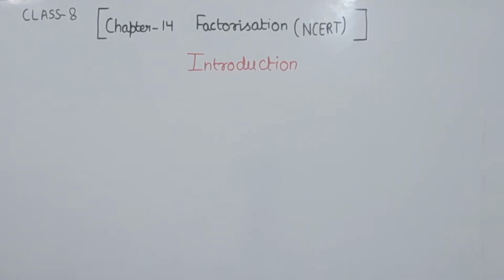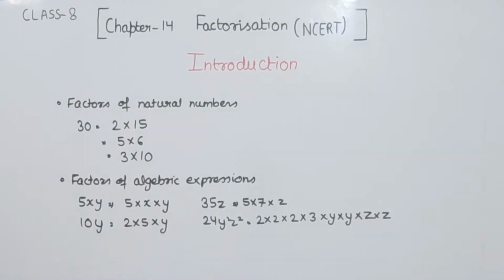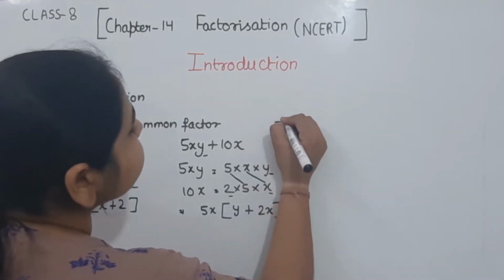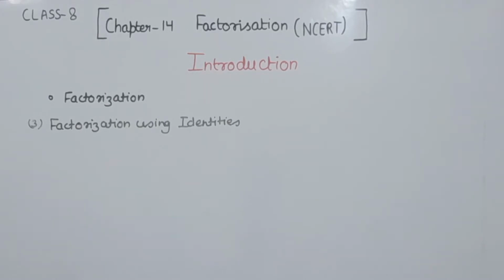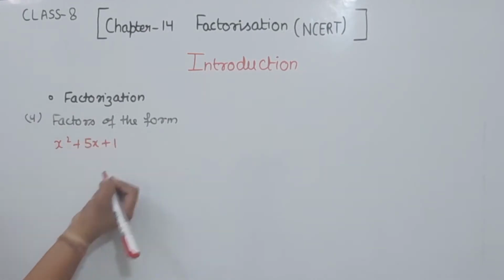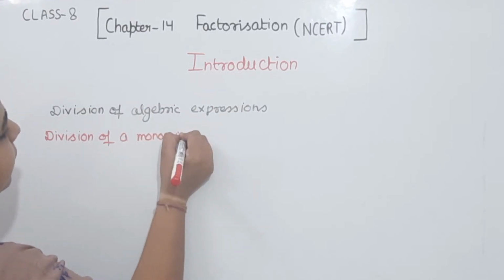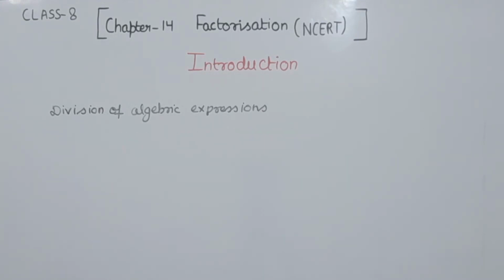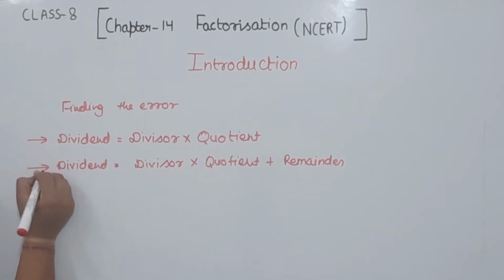Class 8 - Introduction Chapter- 14 " Factorisation " - Maths Class 8 - NCERT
Chapter - 14  Factorisation  - Solution for Class 8th mathematics, NCERT